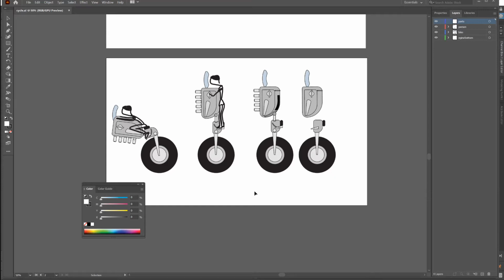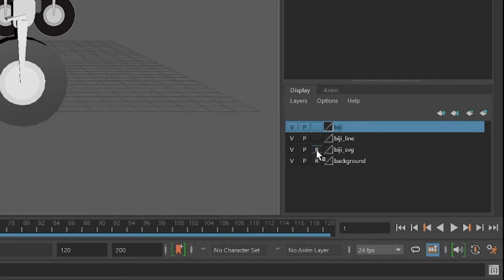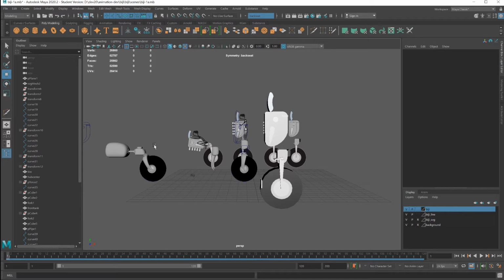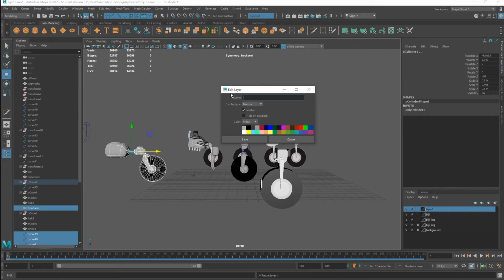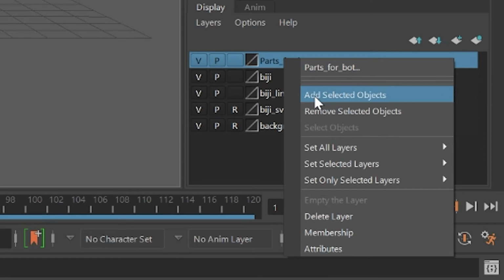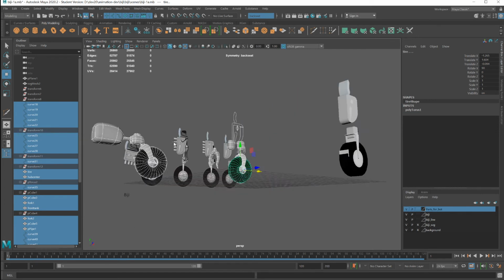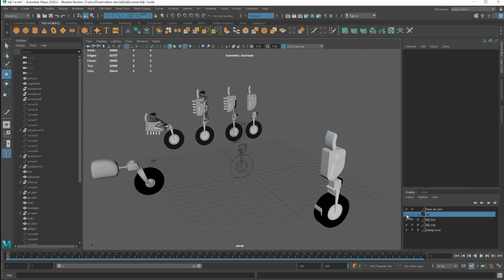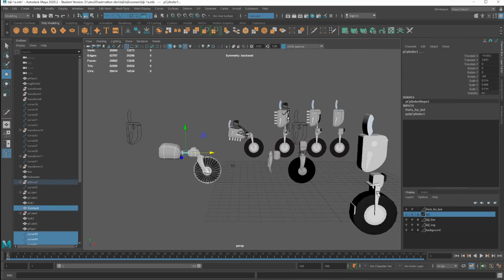How to use Layers in Maya